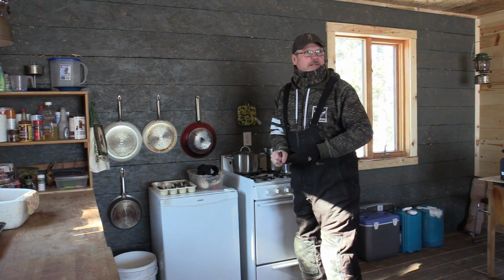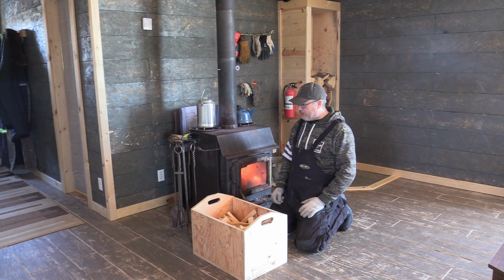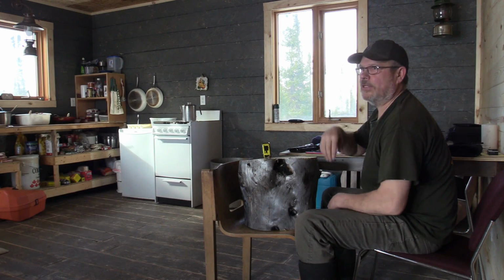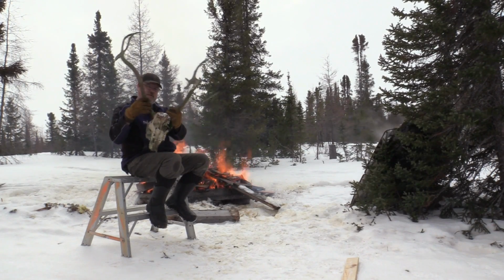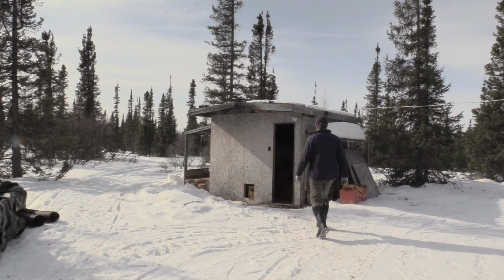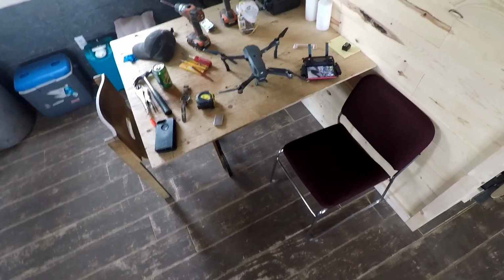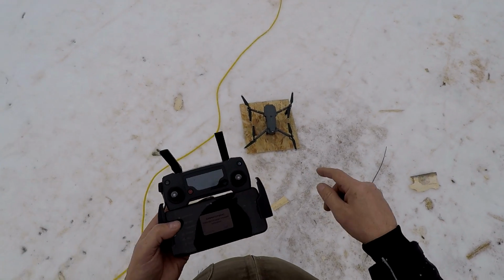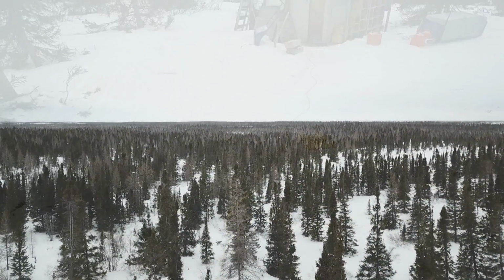Bird’s Eye View